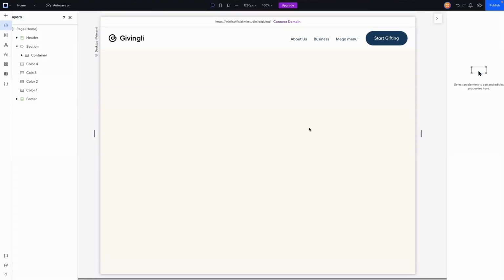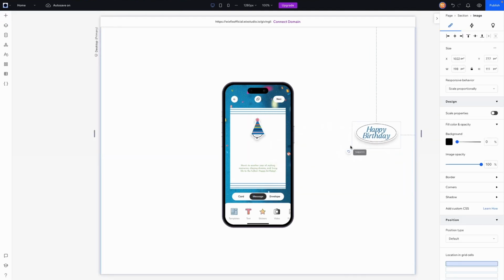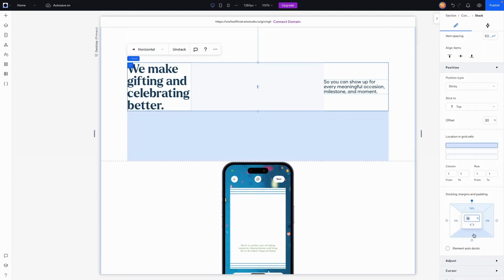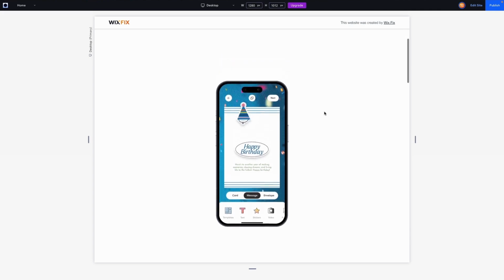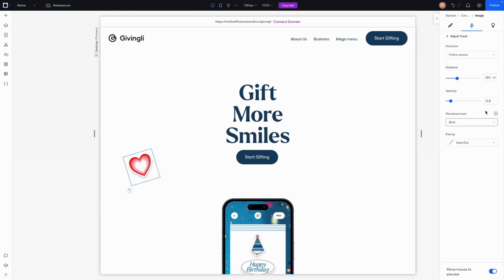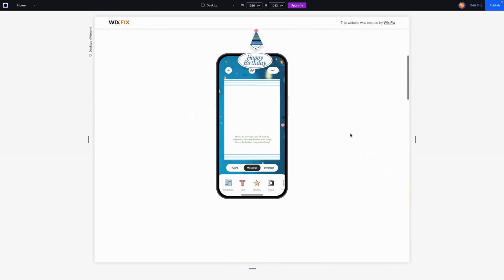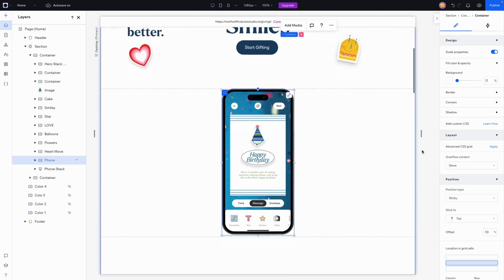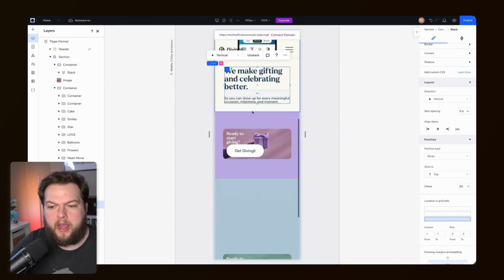Recreating Givingli - An Amazing Hero Section (Part 2) | Wix Fix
In this video, we recreate Givingli's amazingly interactive scrolling hero section with mouse interactions!